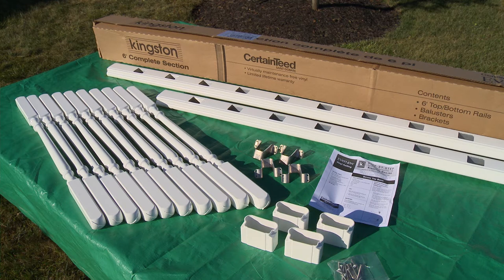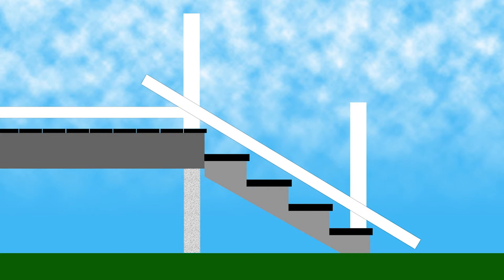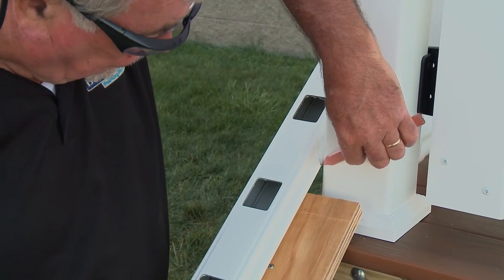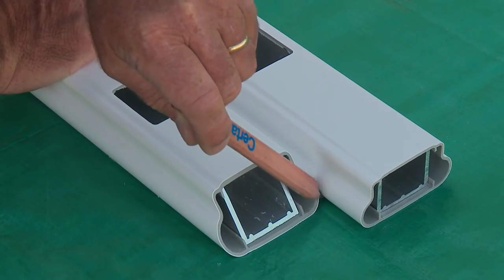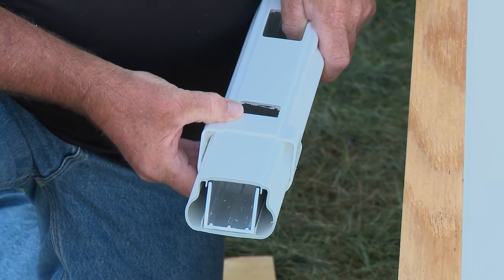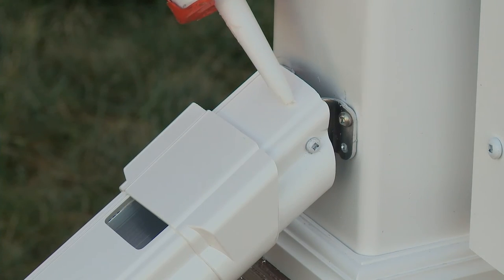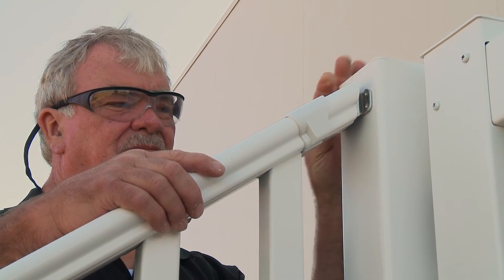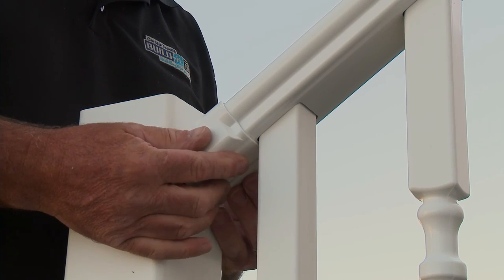Kingston 008 Stair Railing HiRes